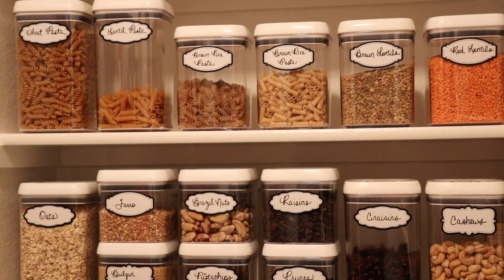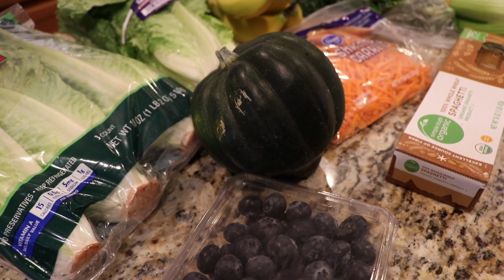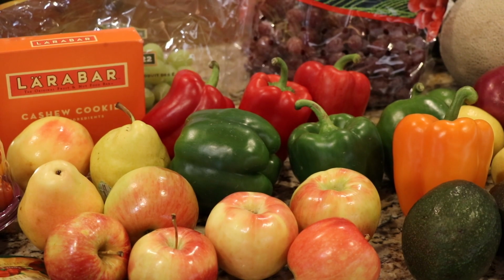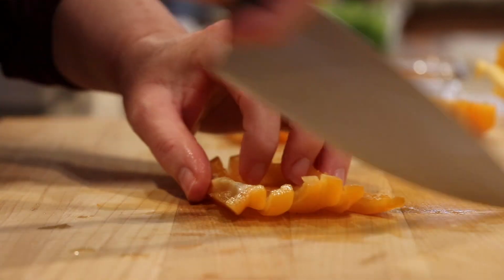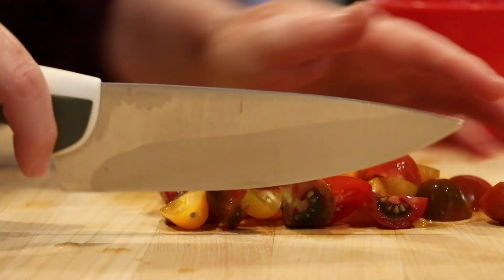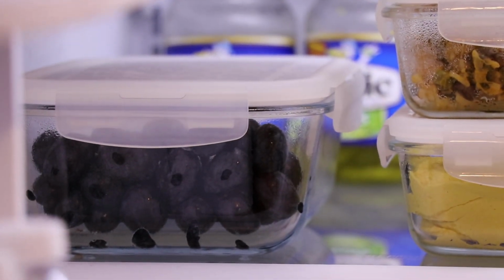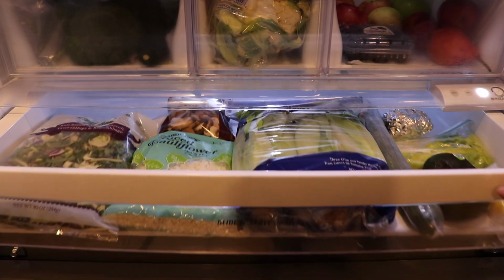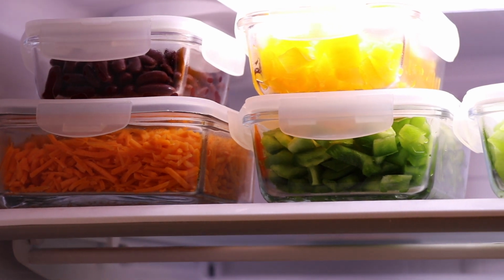How to Stock your Refrigerator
The key to quick, easy, and healthy meals is having a well-stocked Plant-Based refrigerator!  In this video, I'll show you how to shop, prep and stock your fridge with lots of great food!

Here are some of the tools I use to make my food prep easier!

Boos Cutting Board

Wusthof Knife

Glass Containers

Shaker Jar

Have you ever considered a whole food plant-based lifestyle?  Do it NOW!  We transitioned on August 1, 2018, and we love it!

We started eating this way because of my medical issue, but quickly discovered a whole new love of delicious plant-based food!  The food is scrumptious and easy to prepare!  I am excited to share my menus, meal prep ideas and plant-based recipes with you in future videos!